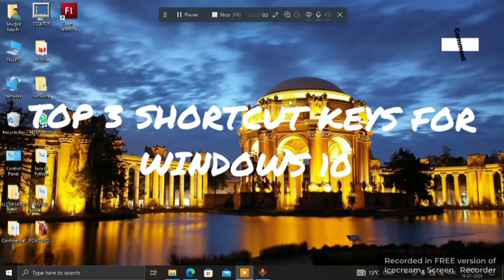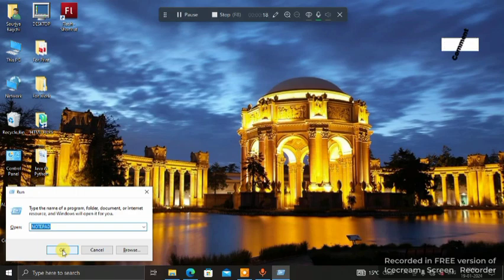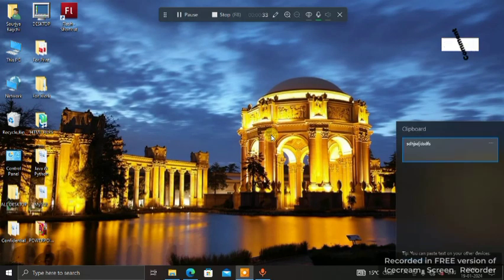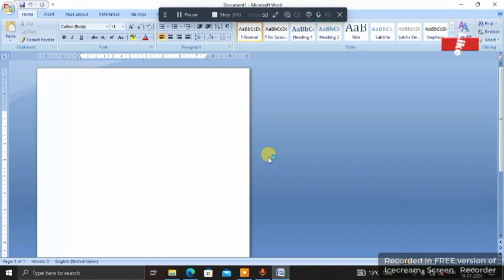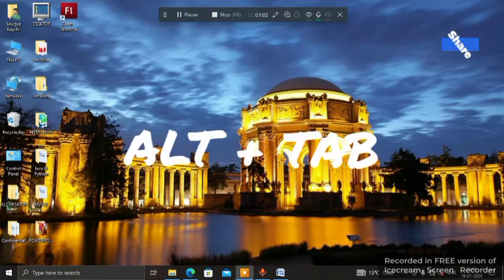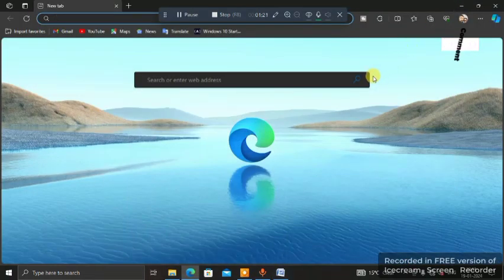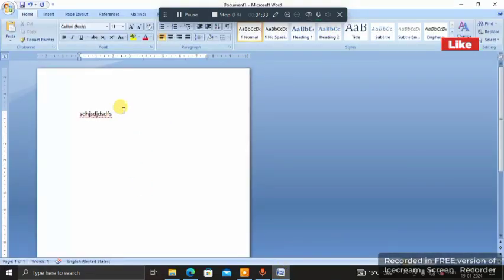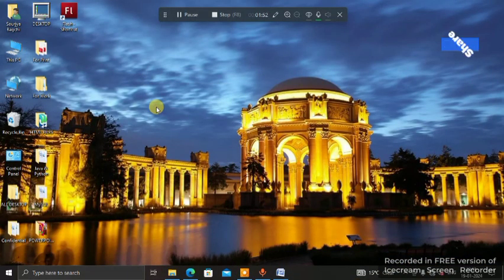top 3 shortcut keys for windows 10 | 3 best windows 10 shortcut keys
in this video we are going to learn about the 3 best windows 10 shortcut keys. you will find out which shortcut keys are best for windows 10.